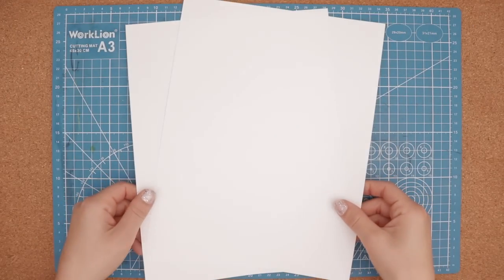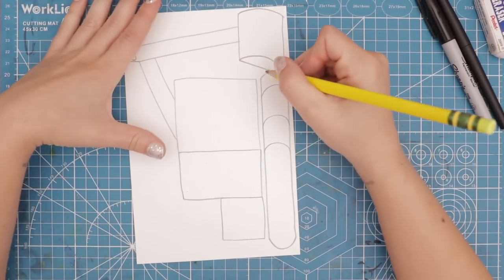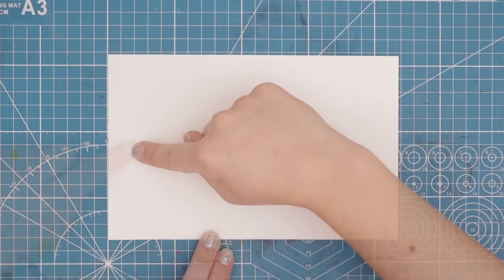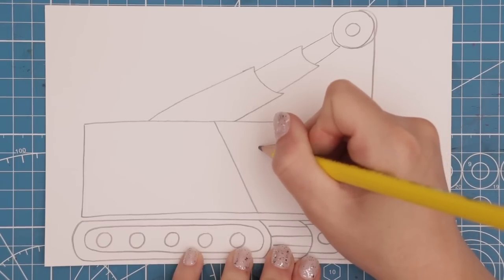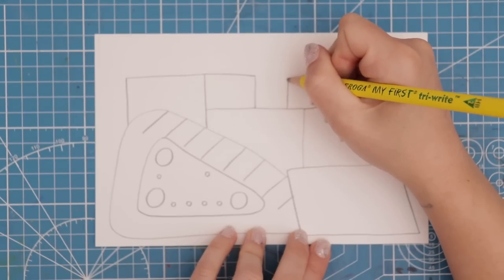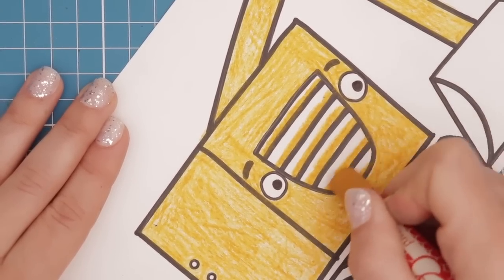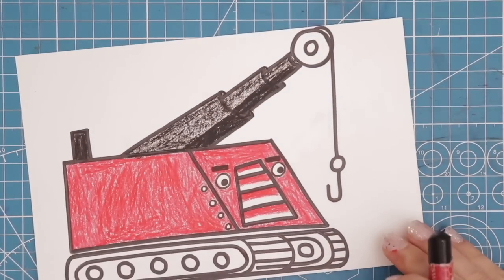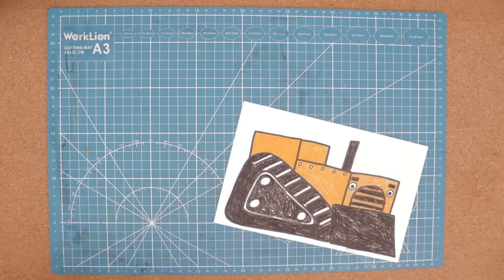How to Draw a Digger Truck for Kids | Construction Trucks Step by Step Tutorial with Bri Reads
⬇️ Printable Construction Trucks Pages ⬇️
Digger, Crane & Dozer

00:00 - 00:47 | Intro
00:48 - 01:29 | Materials
01:30 - 07:30 | Draw a Digger
07:31 - 12:42 | Draw a Crane
12:43 - 16:34 | Draw a Dozer
16:35 - 20:26 | Color a Digger
20:27 - 23:11 | Color a Crane
23:12 - 25:22 | Color a Dozer
25:23 - 26:22 | Outro

Today, let's learn how to draw a digger and other construction trucks, with this step-by-step tutorial with Bri Reads. Today's drawing is inspired by The Digger and The Flower. You can read with me in another video!

I love to read and I love to draw! My art projects are inspired by the books we read on my channel 🎨📚 Learn how to draw your favorite book characters, animals, and more!

- ART SUPPLIES -
Beeswax Crayons
Watercolors Set
Watercolor Paper
Handwriting Paper
Colored Pencils
Drawing Pad

-- ABOUT ME --

It's me, Bri! Hi friends! My name is Bri and I'm a former international preschool teacher turned kids content creator. I have a degree in Education and a huge passion for literacy, performing, and creative arts. This YouTube channel is made with LOVE & I simply couldn't do it without your support!